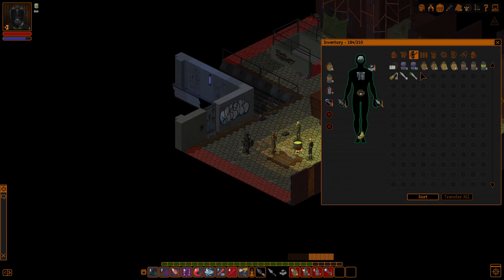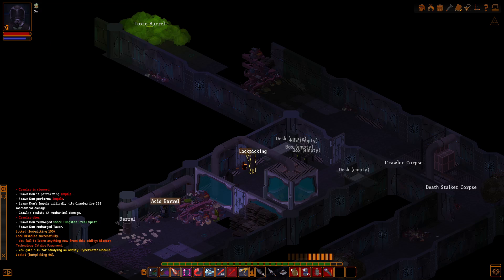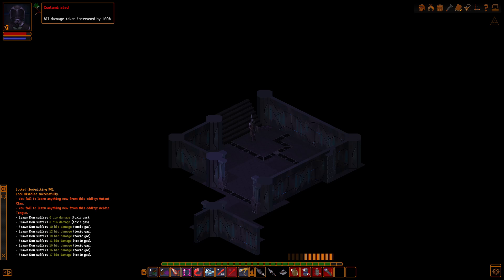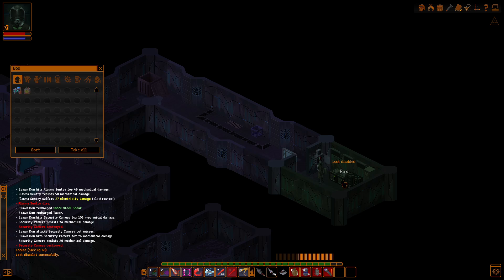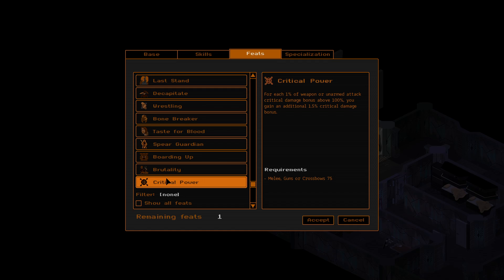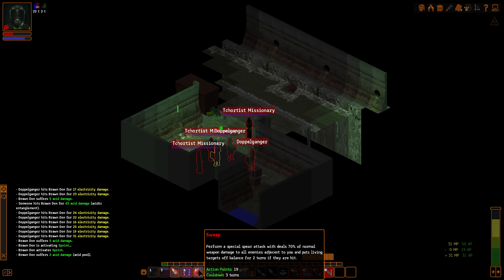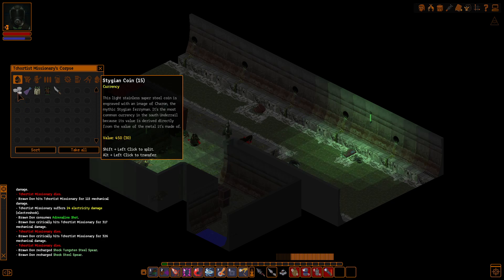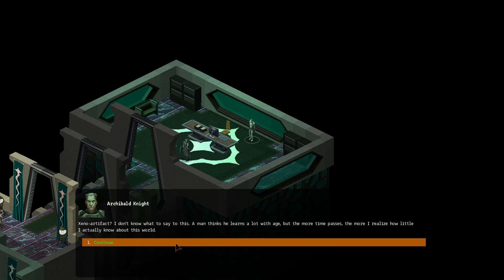The Device - UnderRail: Expedition - Let's Play - 81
Episode 81 of Let's Play UnderRail: Expedition is here! We infiltrate the Coretech facility, find the device, but it's stolen by the Tchortists before we can grab it. Enjoy!

About the Game:
Underrail is an old school turn-based isometric indie role playing game that focuses on exploration and combat.

The game is set in a distant future, when the life on the Earth’s surface has long since been made impossible and the remnants of humanity now dwell in the Underrail, a vast system of metro station-states that, it seems, are the last bastions of a fading race.

The player takes control of one of the denizens of such a station-state whose life is about to become all that much more interesting and dangerous, as our protagonist is caught midst the conflicting factions of the Underrail as the violently struggle to survive in the harsh underground environment.

Expedition DLC:
This DLC expands the base campaign with many new waterway maps that connect various harbors of the Underrail as well as adds huge new region called the Black Sea, a massive underground body of water. Take a break from the usual metro-crawling to take a boat to this infamous place. There, among the old and mysterious ruins of an age long past, you’ll face the vicious fauna, hostile natives, cunning pirates, and something far more sinister than all of those.

Your voyage through vastness of the Black Sea will shed new light on the history of the world of Underrail and the forces that shaped it.